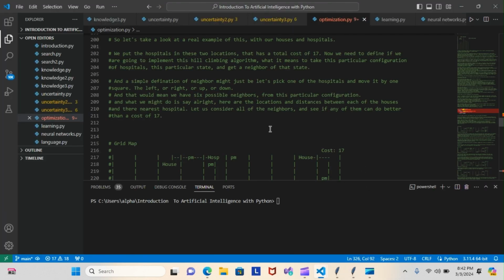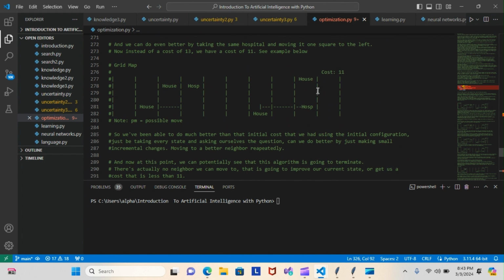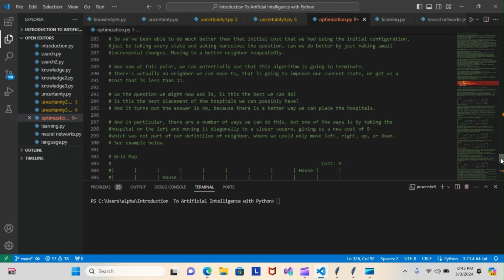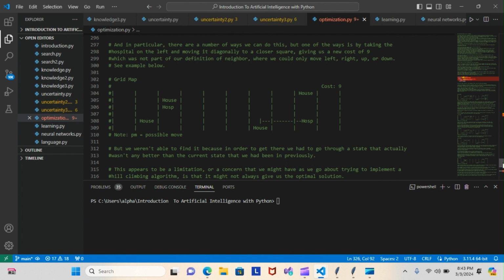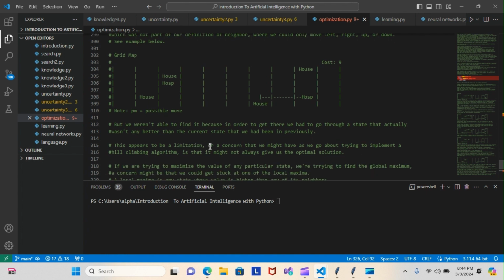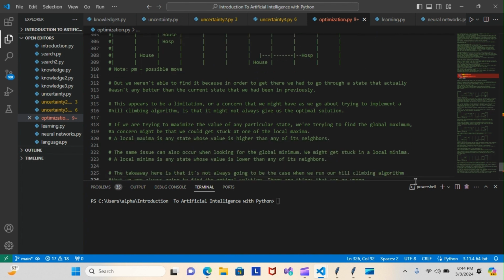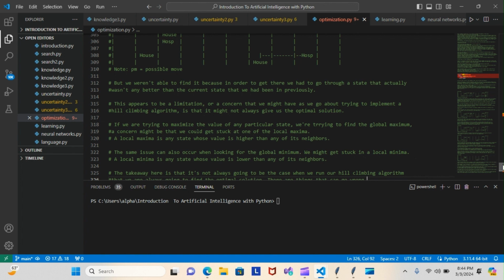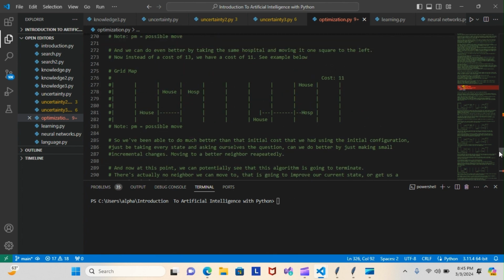Python Papi / Introduction To Artificial Intelligence With Python Day 38